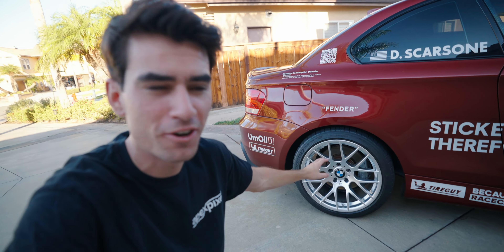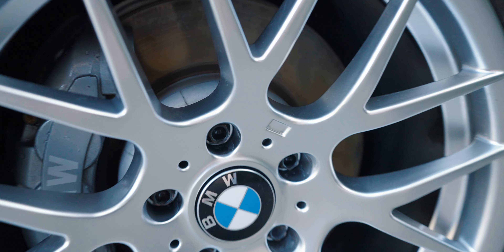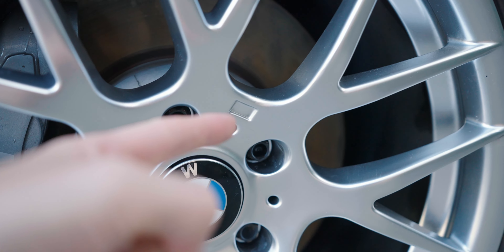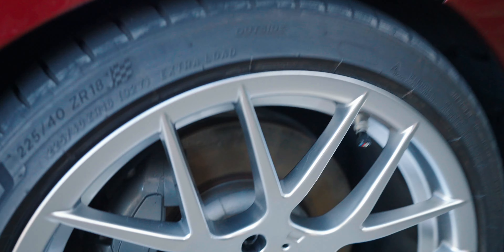The Last Stickers I'm Putting on My Car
Completing the look of my 1M style wheels!